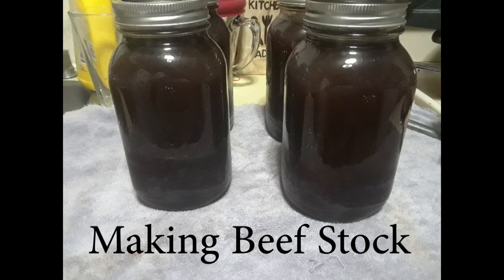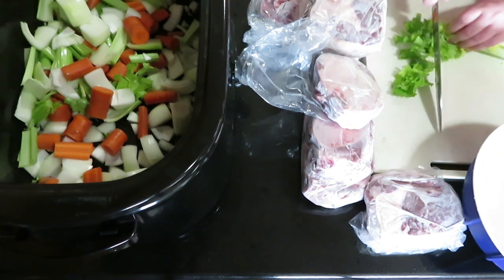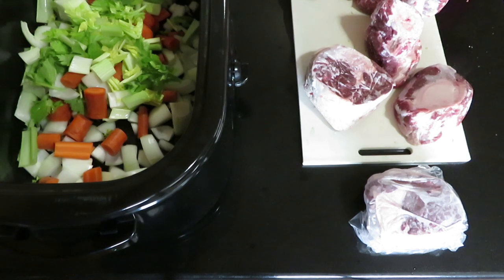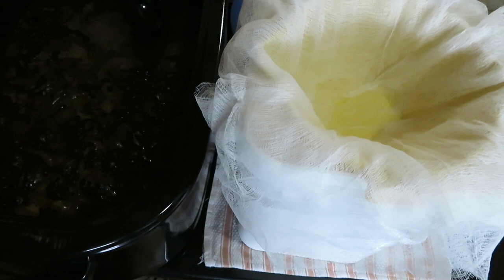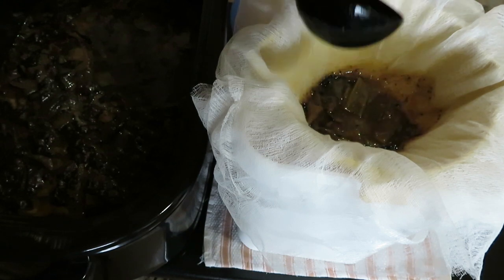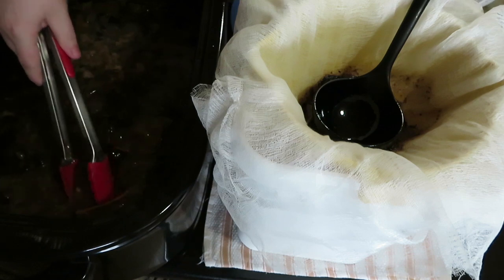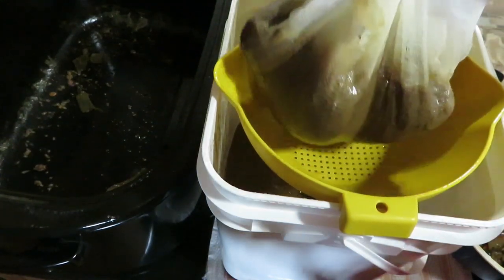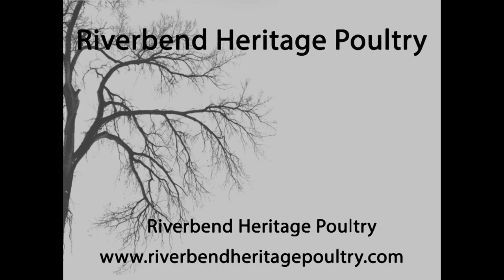Making Beef Stock from Pasture Raised Local Beef in the Rival 22 Quart Roaster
My method for making Beef Stock using local pasture raised beef and my 22 Quart Rival Roaster.

Editing Program: Adobe Premiere Elements 2019